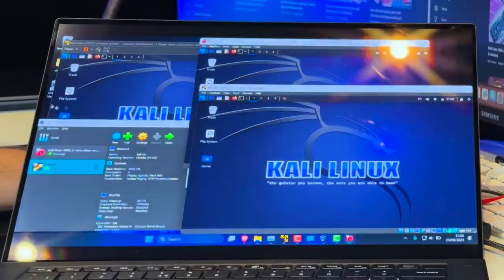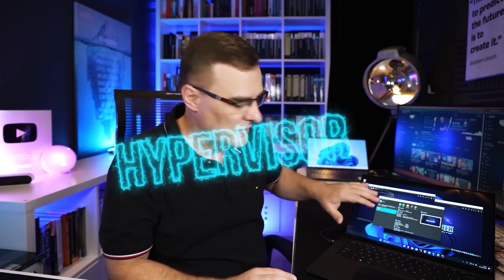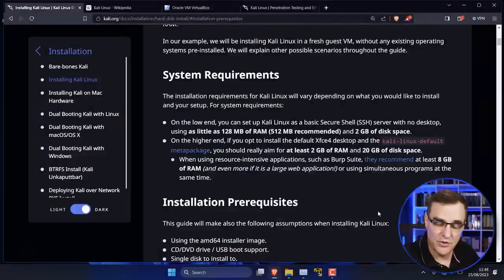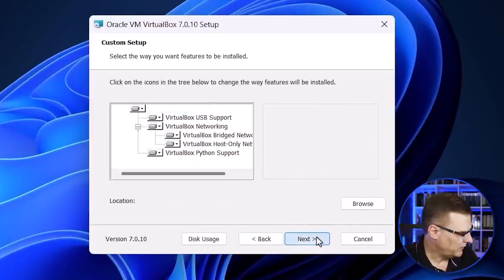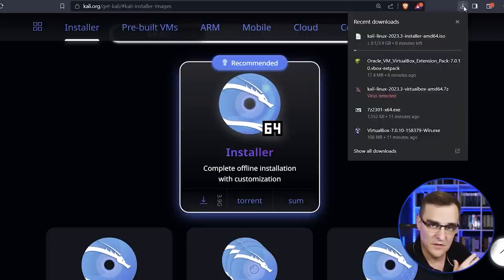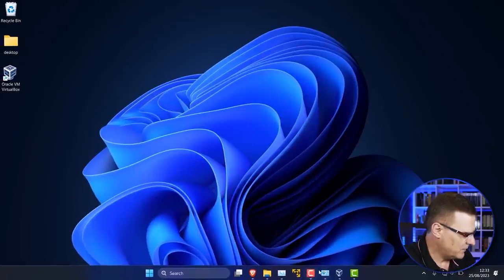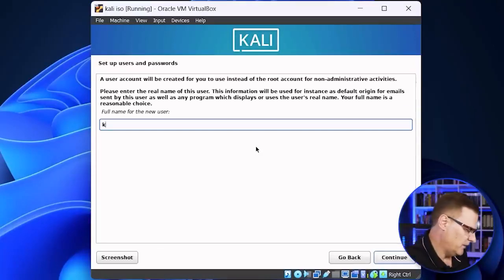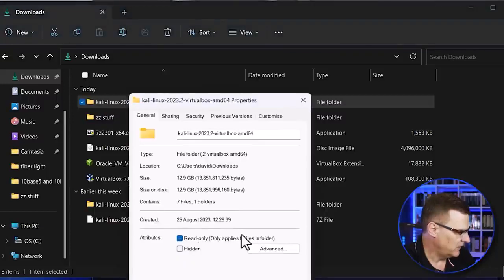Install Kali Linux on Windows 11 for FREE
Invata sa instalezi kali inux